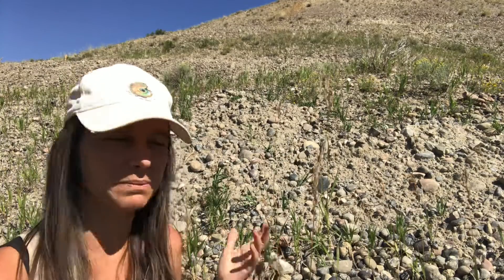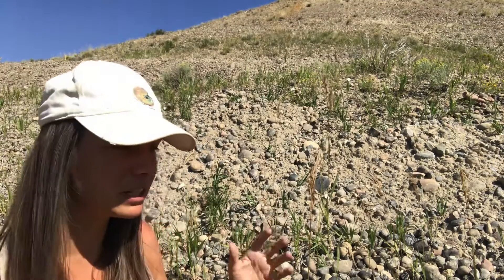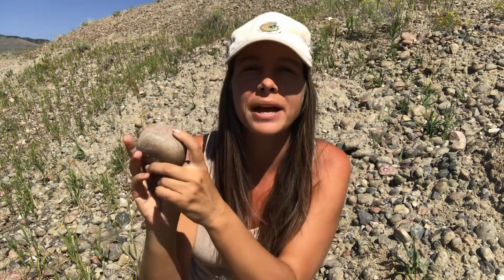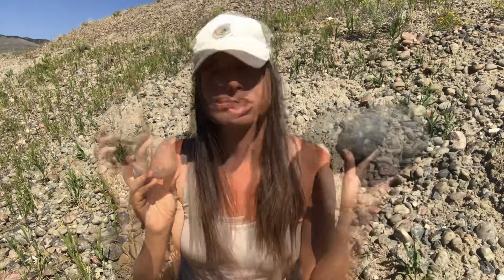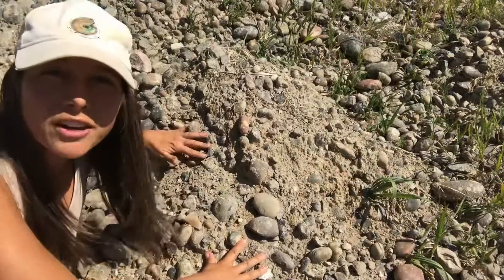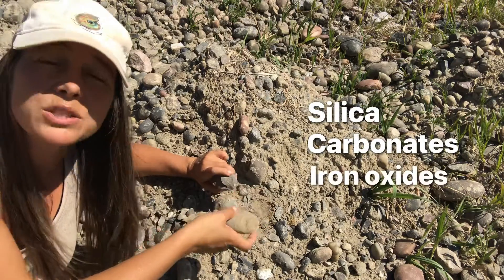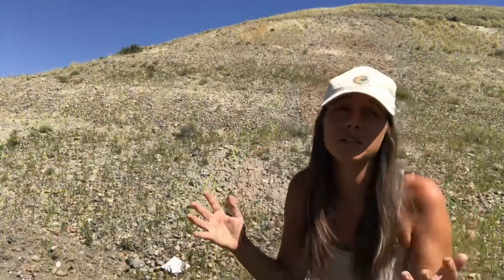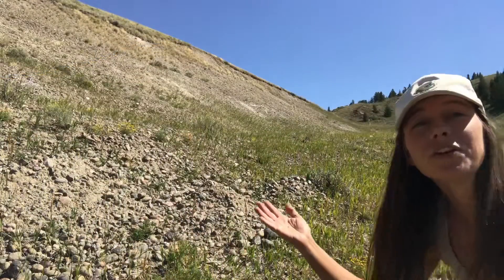Rocks Inside of Rocks! What’s Going on Here?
More rock types at @LetsGoGeo